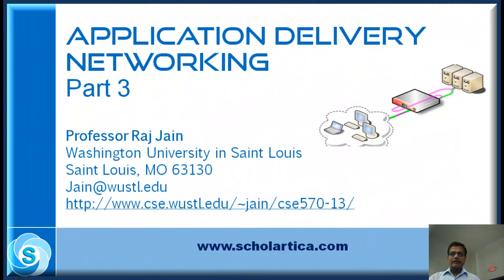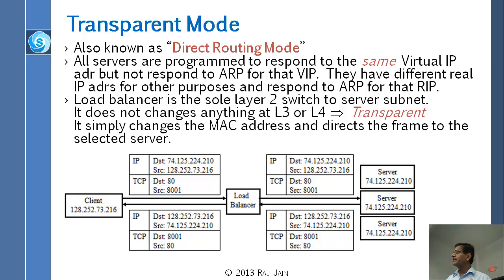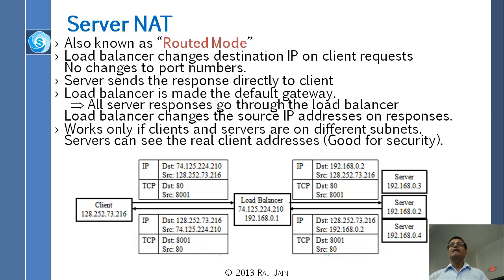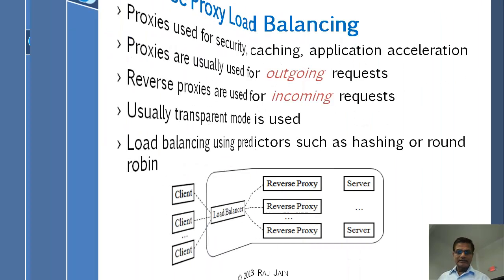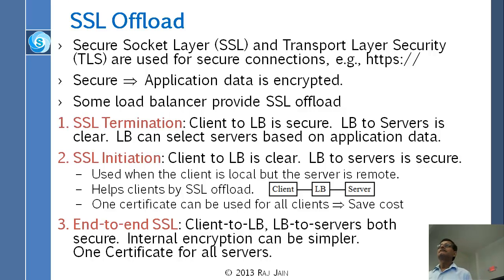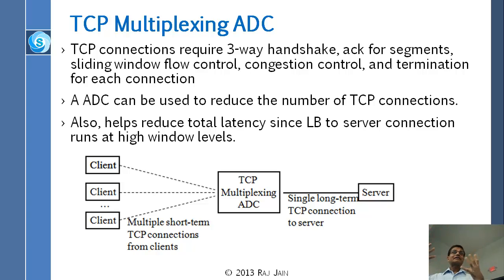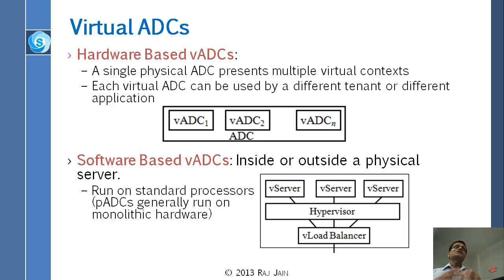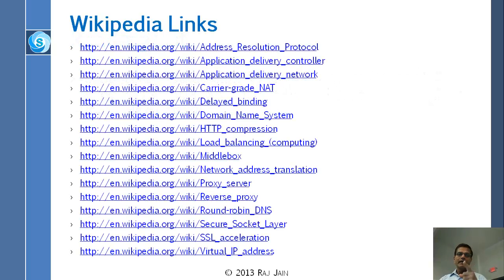Application Delivery Networking: Part 3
This lecture is delivered by Prof. Raj Jain. This is the third part and covers the following:
Firewall Load Balancing
Reverse Proxy Load Balancing
SSL Offload
TCP Multiplexing ADC
HTTP Compression
ADC Proliferation in Data Centers
Virtual ADCs
Multi-Function ADCs